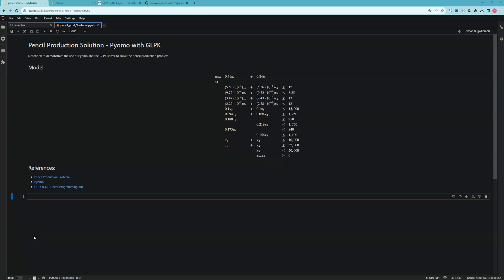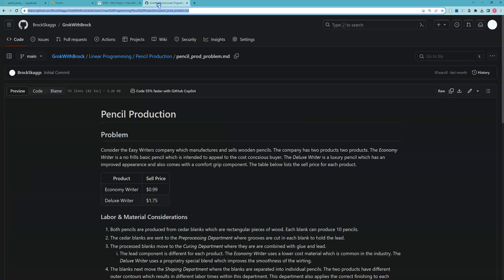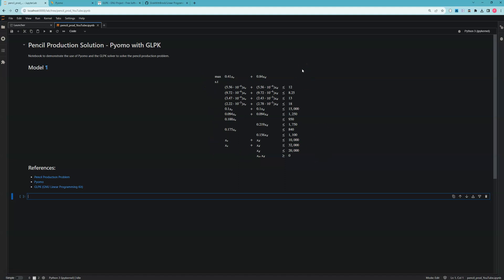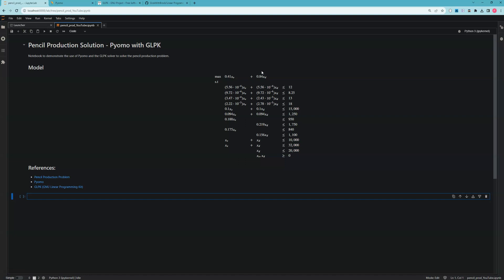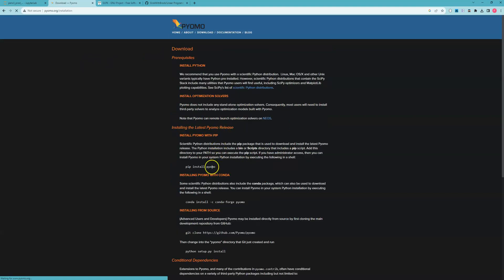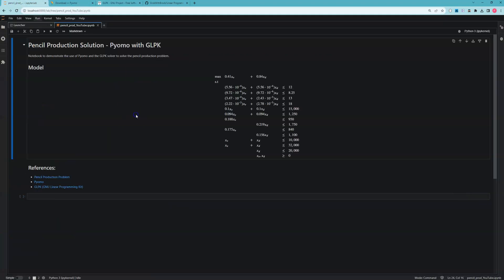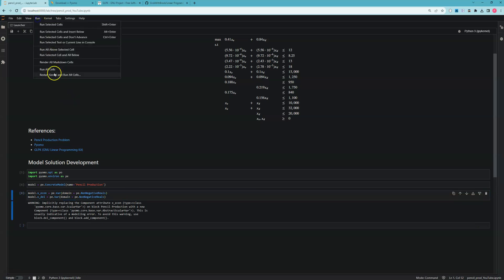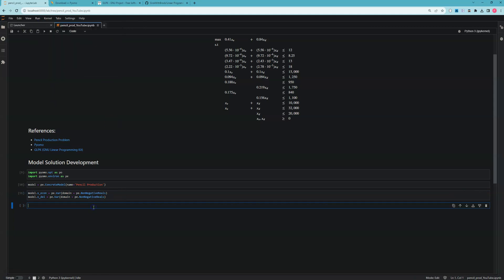Pencil Production - Python, Pyomo, & GLPK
Use of the Python programming language, Pyomo package, and the GLPK (GNU Linear Programming Kit) solver to solve for the optimal solution of the pencil production problem.

Video Content:
00:00 Problem Statement
01:20 Software
04:02 Imports
04:40 Model
05:39 Decision Variables
07:01 Objective Function
08:42 Constraints
13:28 Solving Model